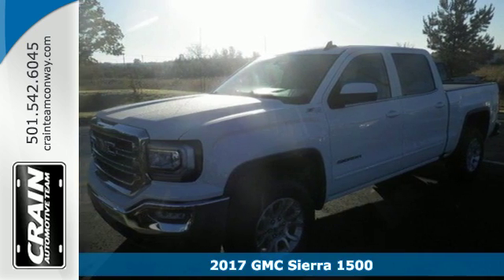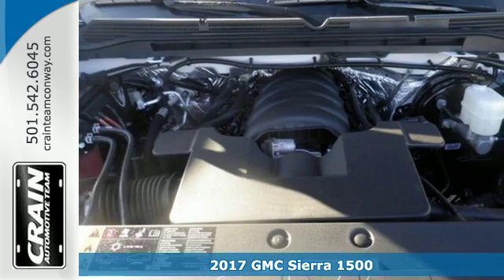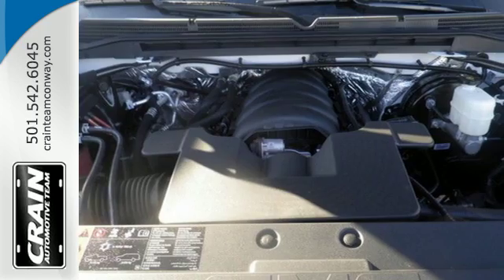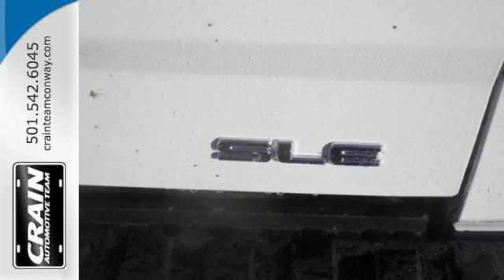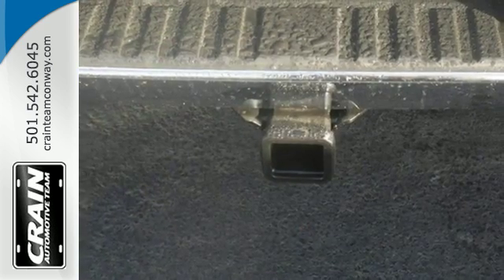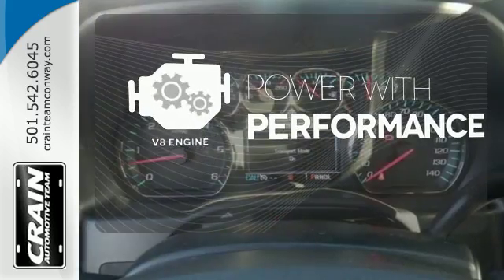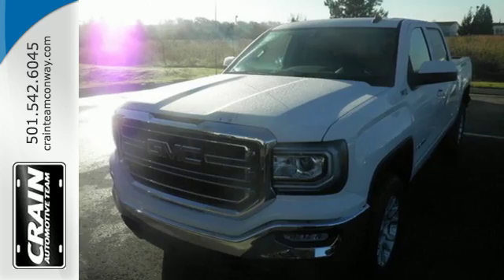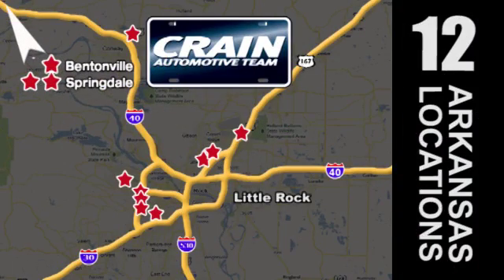New 2017 GMC Sierra 1500 Conway AR Little Rock, AR 7GT9178 - SOLD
Year: 2017
Make: GMC
Model: Sierra 1500
Trim: SLE VALUE PACKAGE
Transmission: Automatic
Color: Summit White
Interior: Dark Ash seats with Jet Black in
Stock #: 7GT9178
VIN: 3GTU2MEC4HG227429
This outstanding example of a 2017 GMC Sierra 1500 SLE is offered by Crain Buick Conway. This GMC includes: SEAT ADJUSTER, DRIVER 10-WAY POWER Power Driver Seat TRANSMISSION, 6-SPEED AUTOMATIC, ELECTRONICALLY CONTROLLED A/T 6-Speed A/T REMOTE VEHICLE STARTER SYSTEM Remote Engine Start ENGINE, 5.3L ECOTEC3 V8, WITH ACTIVE FUEL MANAGEMENT, DIRECT INJECTION 8 Cylinder Engine Gasoline Fuel SEATS, FRONT 40/20/40 SPLIT-BENCH, 3-PASSENGER Split Bench Seat Driver Adjustable Lumbar *Note - For third party subscriptions or services, please contact the dealer for more information.* Today's luxury vehicle is not just about opulence. It's about a perfect balance of performance, comfort and attention to detail. This 2017 GMC Sierra 1500 is the perfect example of the modern luxury. Simply put, this Four Wheel Drive is engineered with higher standards. Enjoy improved steering, superior acceleration, and increased stability and safety while driving this 4WD GMC Sierra 1500 SLE. You could keep looking, but why? You've found the perfect vehicle right here. Every new and pre-owned vehicle is backed by the Crain Commitment, including our 100% low price guarantee, a 100 hour love it or leave it exchange policy, and a 100 year 100,000 mile warranty. The Crain Team's Got 'Em!

Address:
1003 North Museum Road